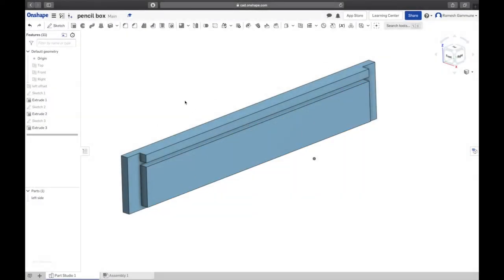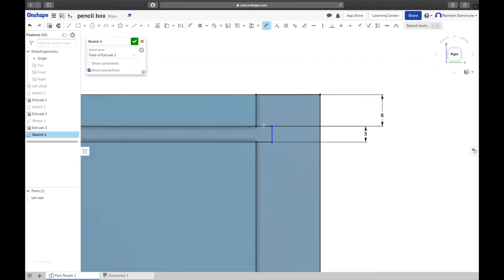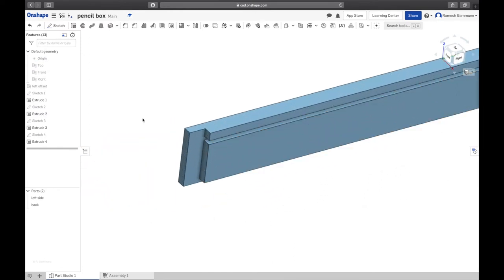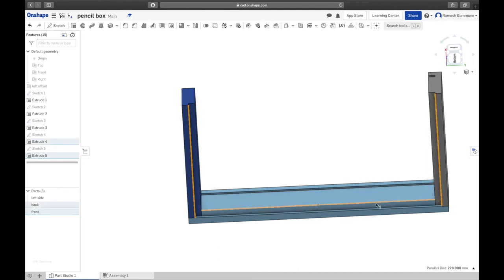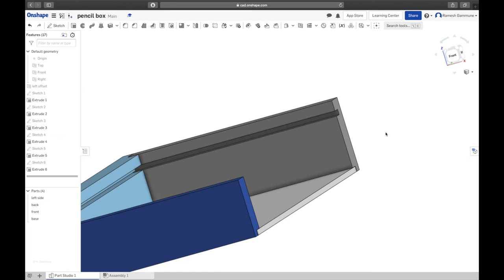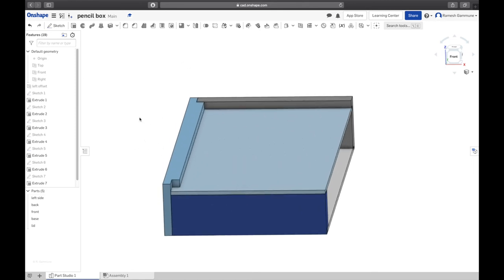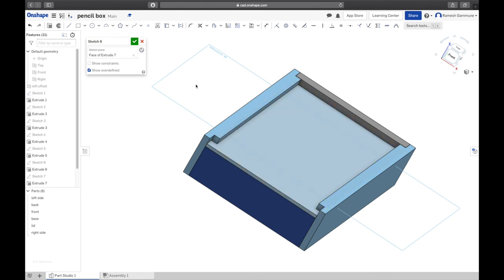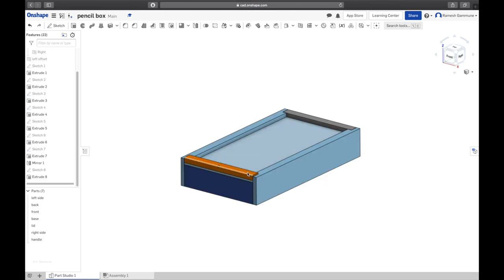Onshape | Basics | 8 | Classic Slidey Pencil Box | Part 2 - Adding a New Part